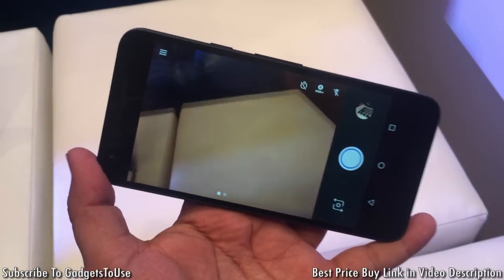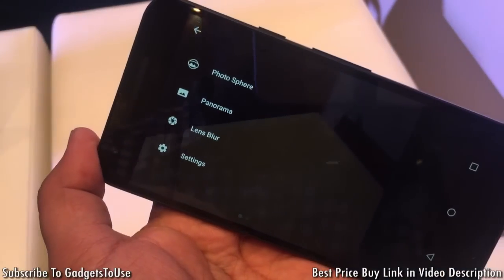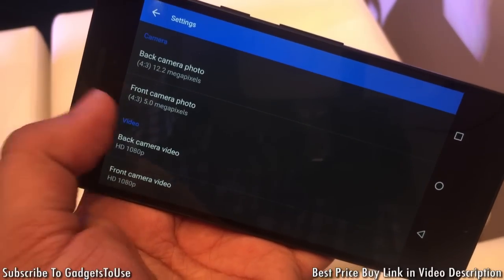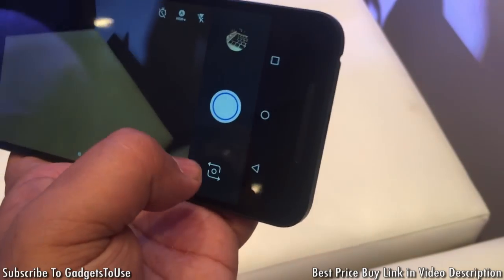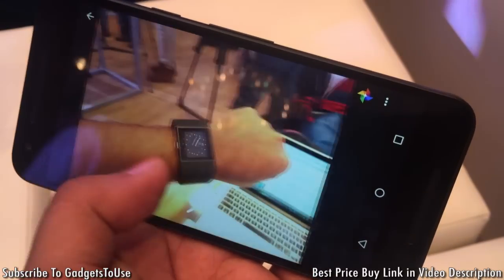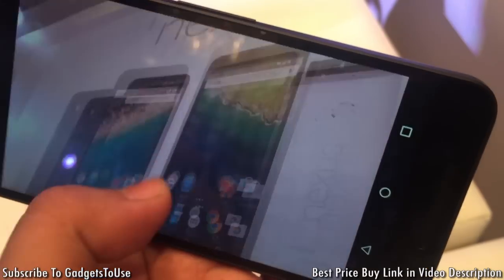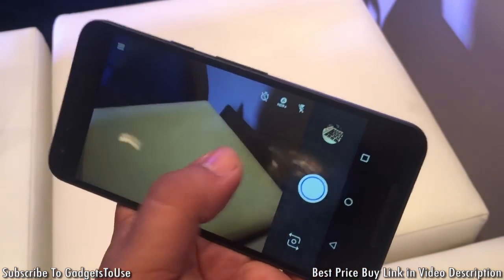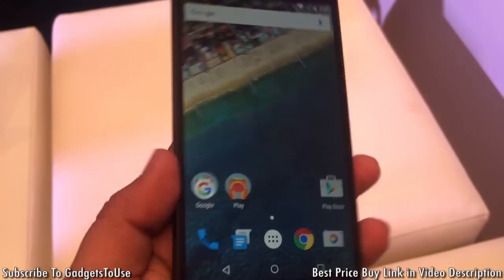Nexus 5X Quick Camera Review, Photo Samples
1. About Video Description:
Nexus 5X Quick Camera Review, Pictures Samples

4. India Rank

5. Follow Abhishek

You Can Follow Us on Following Platforms